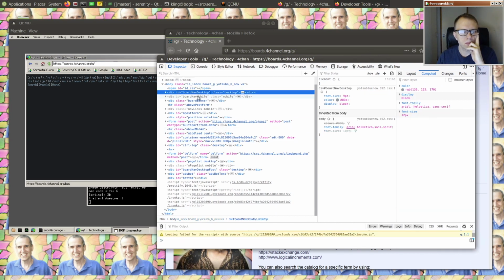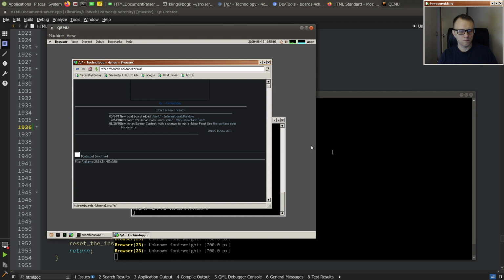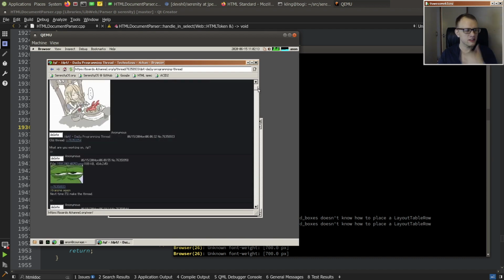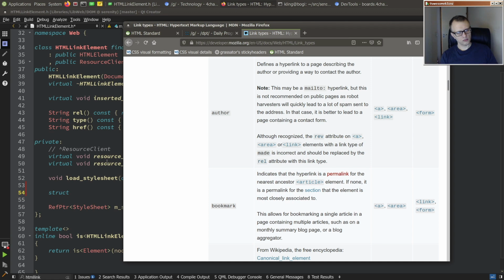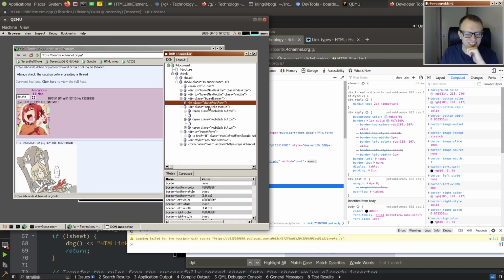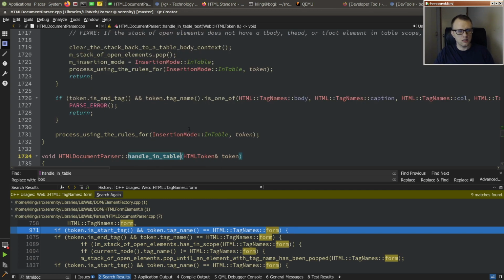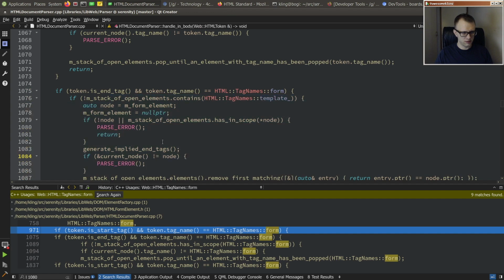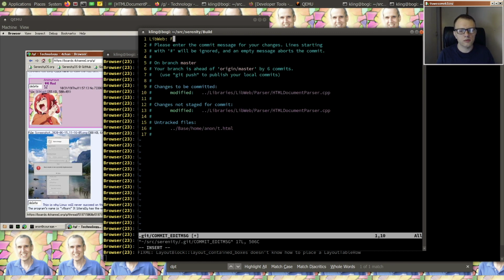Browser hacking: Let's make 4chan render in the Browser